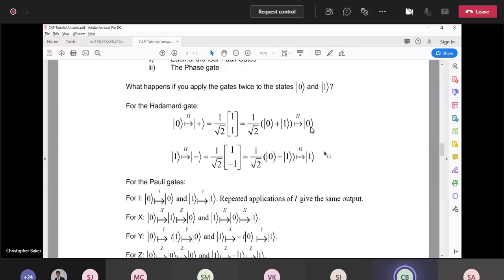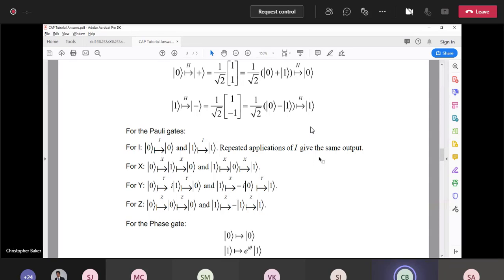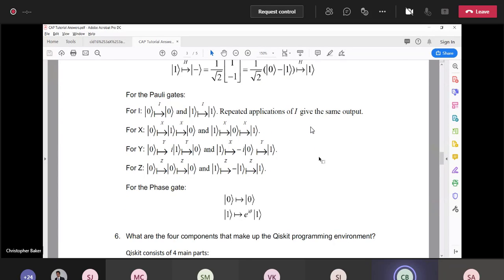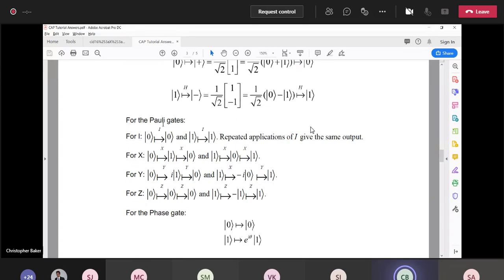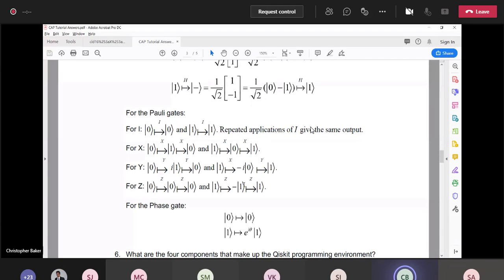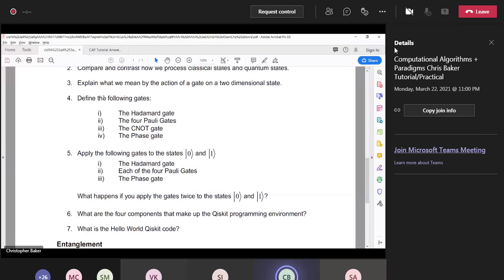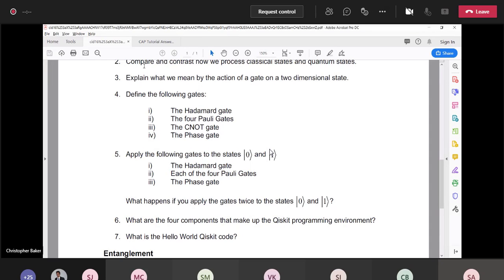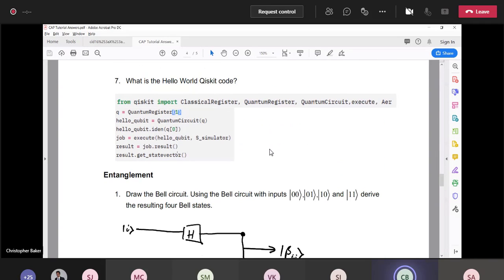CAP - Tutorial 22 March - Hertfordshire University UK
Woman Advancement Track in urdu
Computational Algorithm and Paradigm